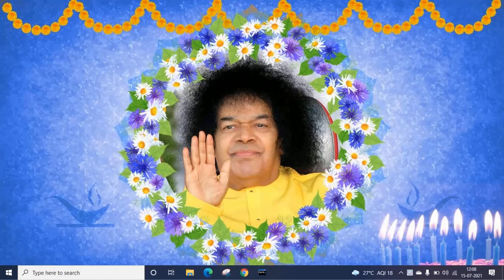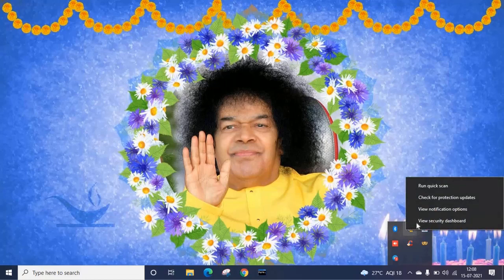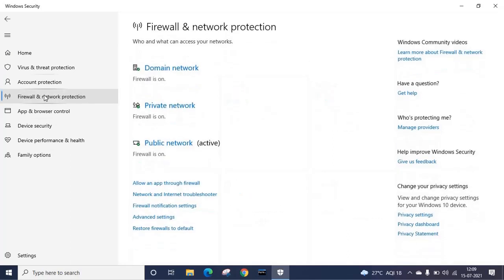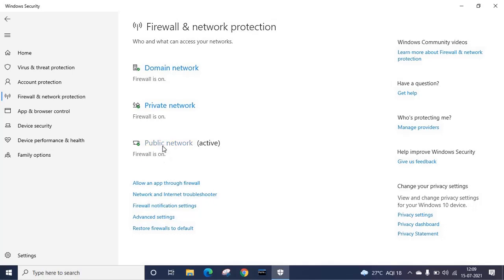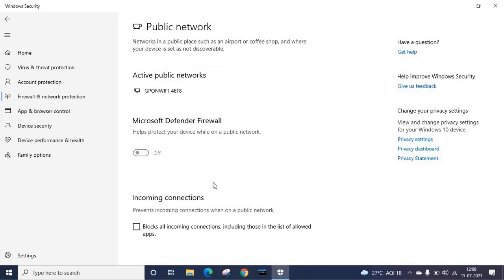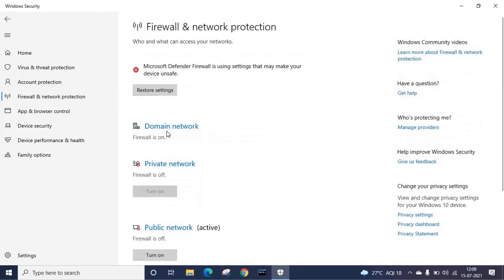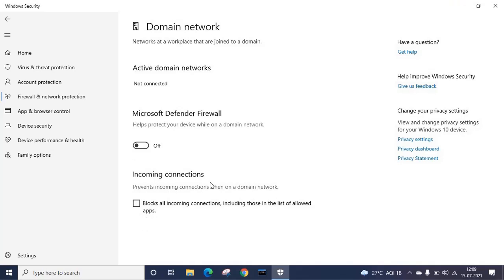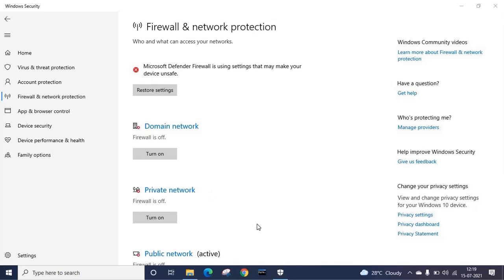Turning off Windows firewall